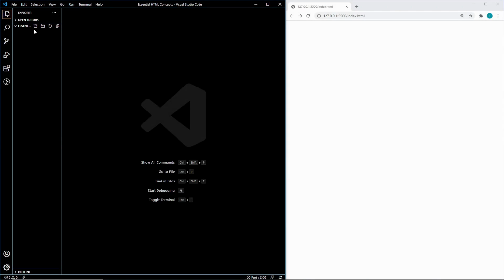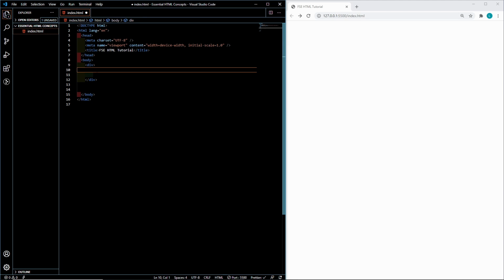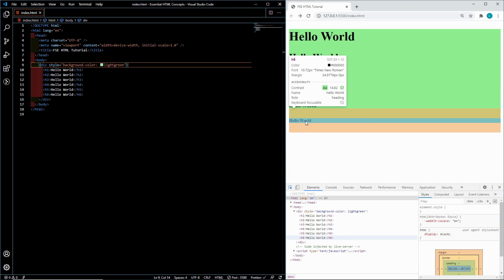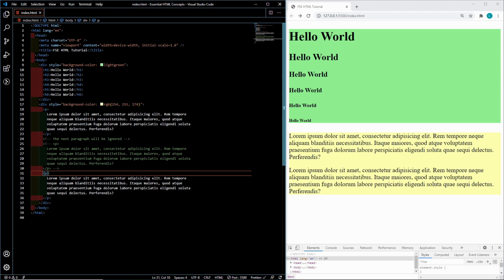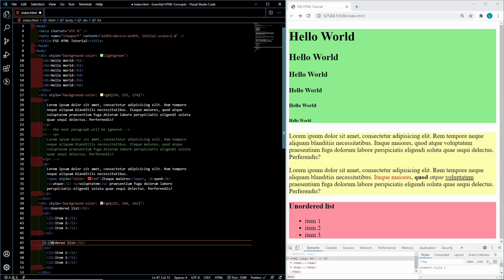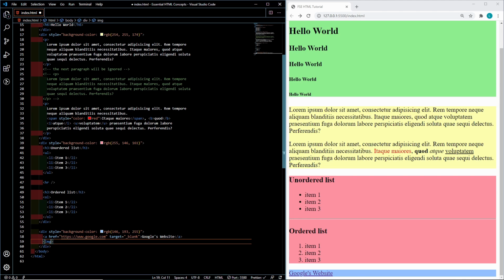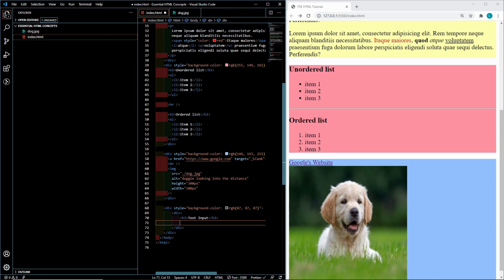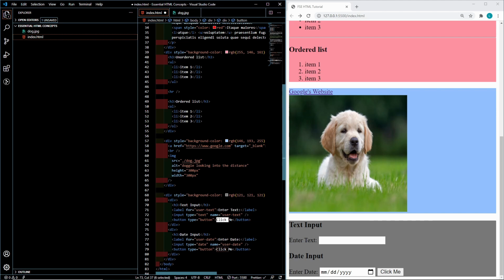Essential HTML Concepts You MUST Know In 15 Minutes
HTML is an essential coding language to know if you plan to do full stack development. It allows you to structure your web page with common, but powerful, elements which can then later be styled (CSS) and interacted with (Javascript). This video covers the most essential HTML concepts you MUST know, in order to successfully finish your first project,  in as little as 15 minutes.

⌚ Timestamps:
0:00 Introduction
0:17 HTML, head, title, body tags
1:43 div tag
2:19 h1 - h6 tags
4:49 p tag
5:44 comments
6:31 span, b, i, u tags
7:36 ul, ol, li, hr tags
9:18 a, img, br tags
12:30 label, input, button tags
15:19 Outro